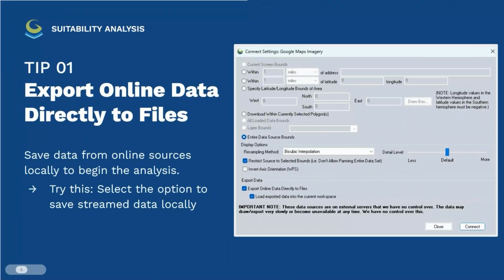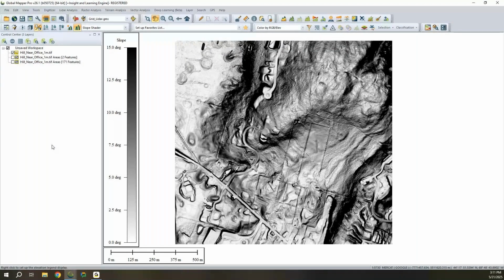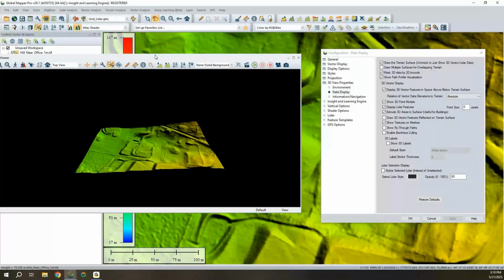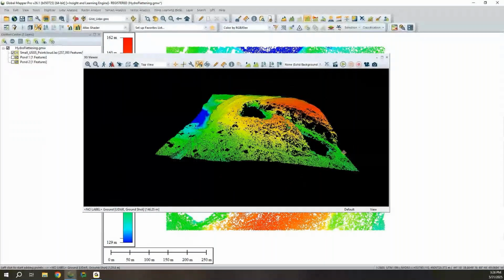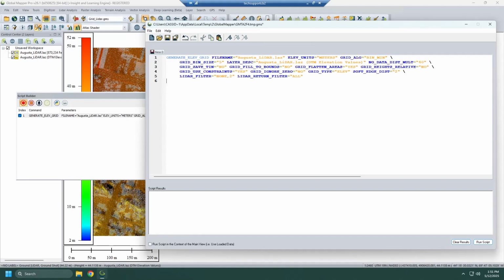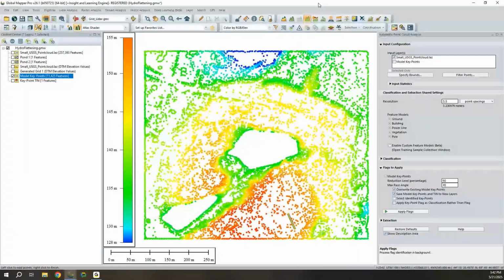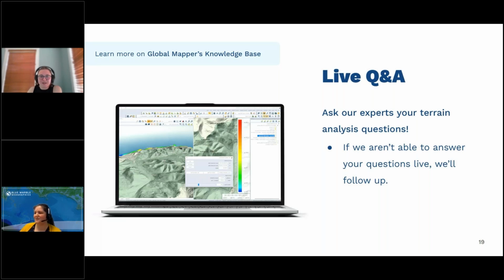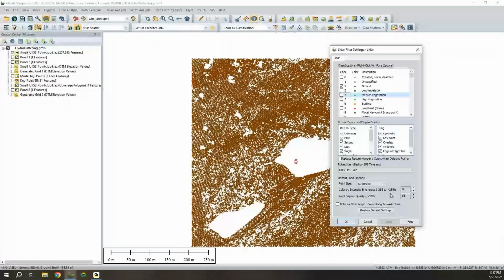Streamline Terrain Analysis: 10 Tips & Tricks | Site Suitability & Lidar Analysis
In this webinar, we share TEN tips and tricks, including vital configuration options and automations that you and your business can leverage to streamline terrain analysis in Global Mapper.

Timestamps:
[00:00] - Intro
[01:51] - 10 tips: How to streamline site suitability & lidar analysis in Global Mapper Pro
[02:47] - Tip 1: Export Online Data Directly to Files
[04:56] - Tip 2: Visualize slope & slope direction with custom shaders
[08:08] - Tip 3: How to use the vectorize raster tool
[10:44] - Tip 4: Save & load definitions for raster reclassification
[15:25] - Tip 5: Advanced settings for terrain data
[21:11] - Q&A - How can I view slope percentage in Global Mapper?
[22:22] - Solar Farm Site Suitability Analysis
[22:54] - Terrain Focused Lidar Analysis
[23:30] - Tip 6: Check classification before creating a digital elevation model (DEM)
[26:21] - Tip 7: Use Hydro-Flattening to Fix Bumpy Water Features in DEMs
[30:02] - Tip 8: Script it! Process lidar data into DEMs
[37:53] - Tip 9: Identify Model Key Points to Reduce Point Count/File Size
[41:35] - Tip 10: Advanced settings in the Path Profile (elevation profile) tool
[47:16] - Download a free trial of Global Mapper Pro
[47:58] - Q&A: AI features in Global Mapper Pro
[50:08] - Q&A: Terrain shading tools
[51:14] - Q&A: How do I create area features around a point cloud?
[54:05] - Q&A: Vectorize raster for slope values
[55:36] - Q&A: How do I eliminate vegetation from a classified point cloud?
[56:47] - Wrap-up